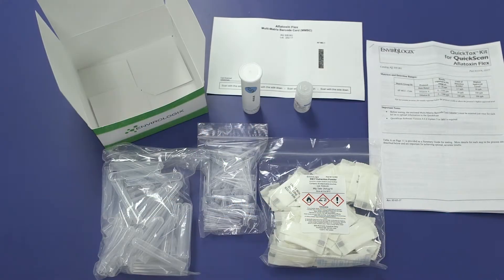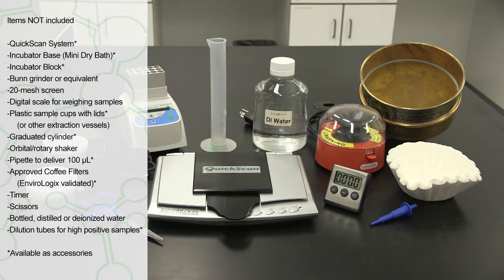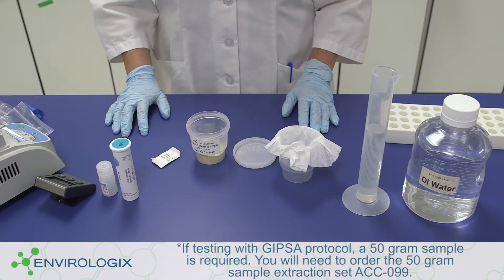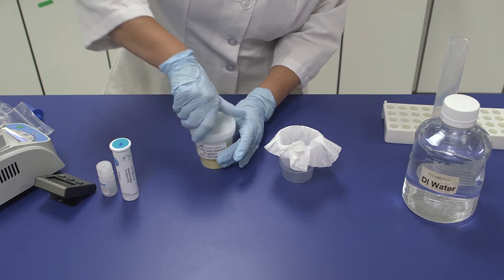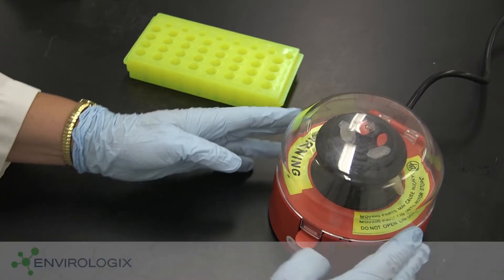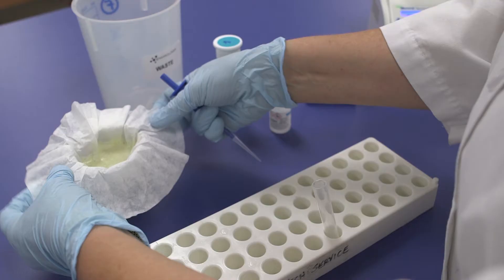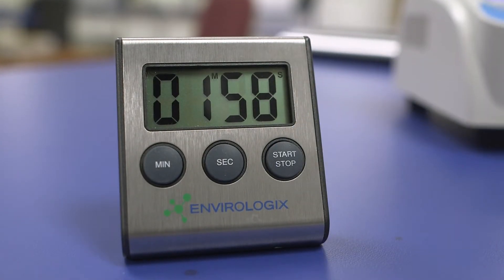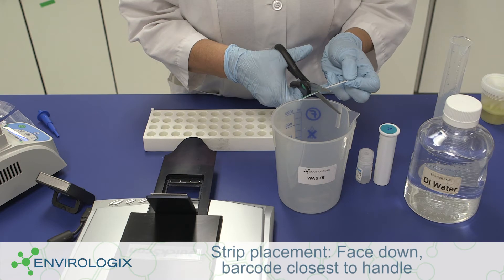Aflatoxin Flex AQ-309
Detect Aflatoxin on site with the fastest, most accurate mycotoxin test on the market. Watch this video for simple, step-by-step instructions on using the EnviroLogix Aflatoxin Flex kit.